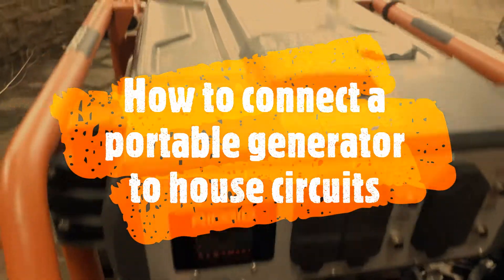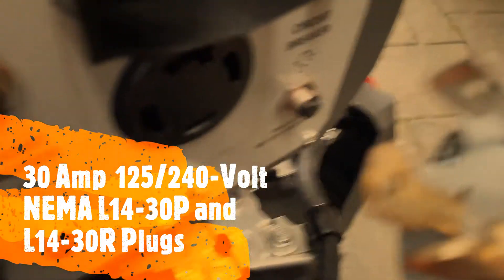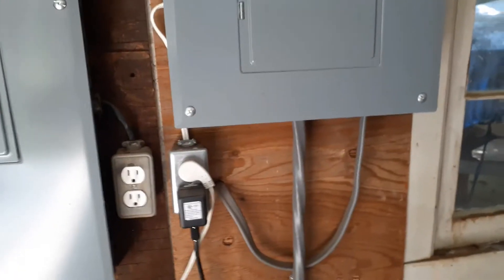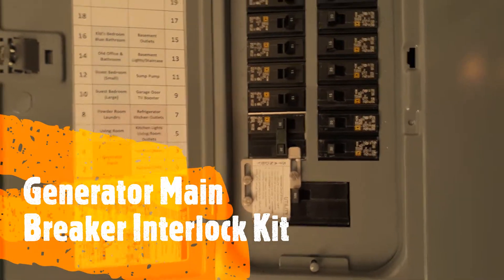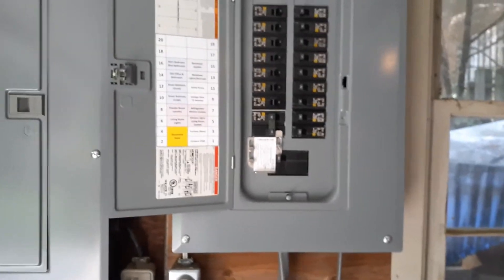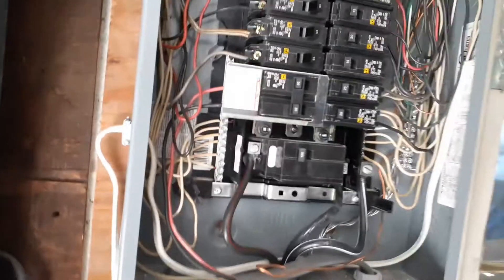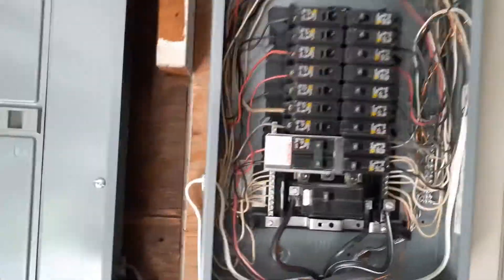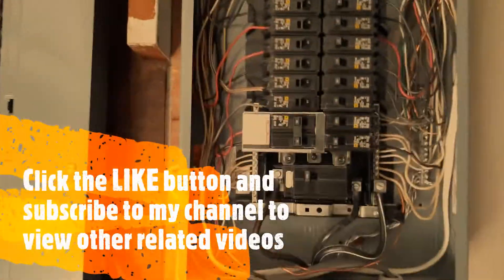How to Connect Generator To House - Interlock Kit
L14-30 Power Inlet Box
Power Cord with Plugs
NEMA L14-30P
NEMA L14-30R
Square D Interlock Kit

Other interlock kits kit&index=aps&camp=1789&creative=9325&linkCode=xm2&linkId=d75dee573087c7f062d6199f5df790f4